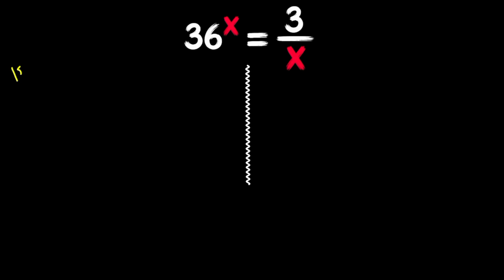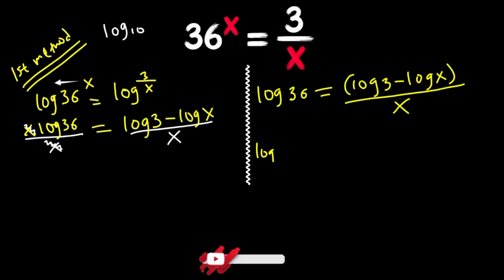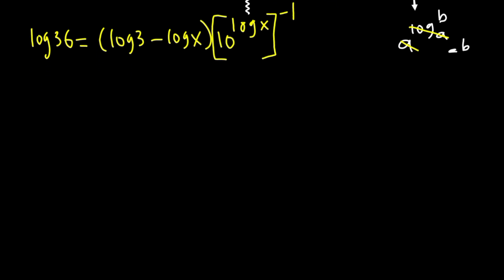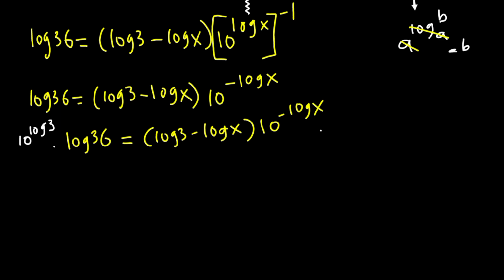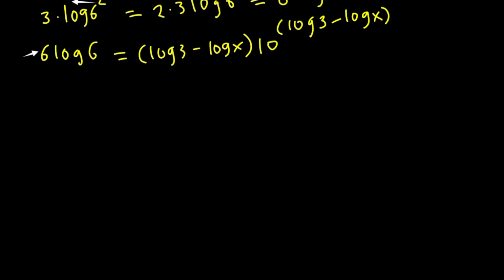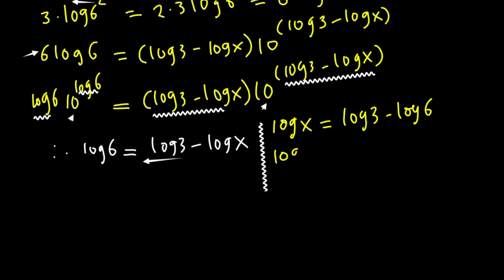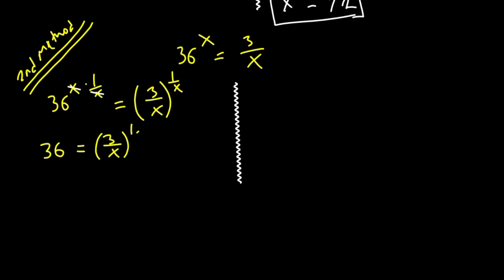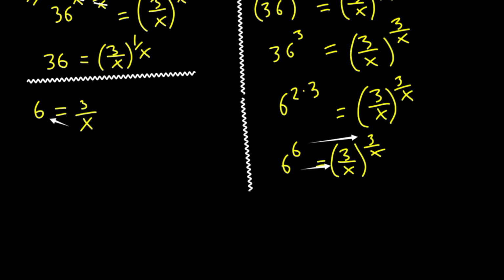Can You Solve With Logarithm? | Exponential Equation Challenge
Learn how to solve the exponential equation 36^x = 3/x using two distinct approaches: standard logarithms and algebraic manipulation.

This step by step tutorial breaks down both methods so you can see which mathematical strategy is faster and more elegant.

Perfect for math olympiad prep, algebra students, and calculus learners looking to sharpen their problem solving skills. Watch to find out how to manipulate exponents and fractions to find the exact value of x.